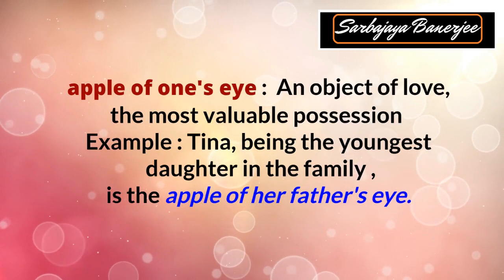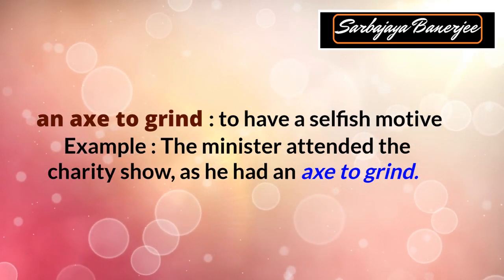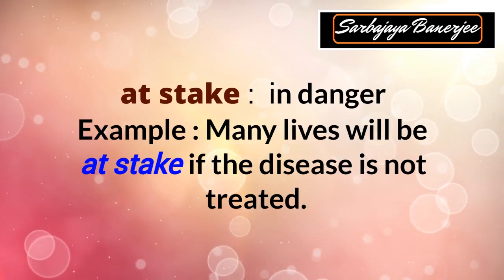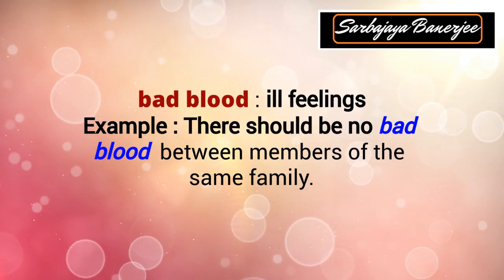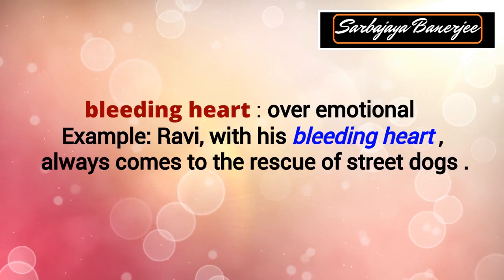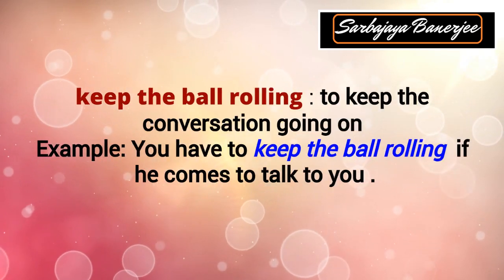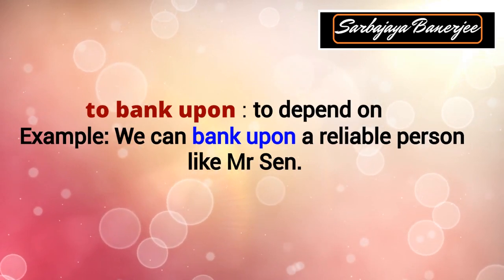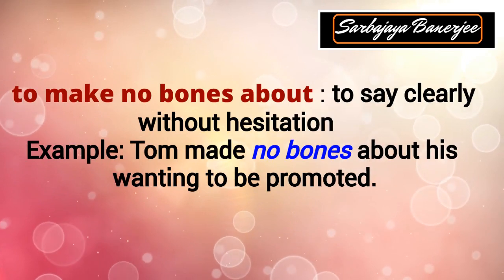Idioms and Phrases Tricks in Bengali [Part-1] Idioms & Phrases For WBCS, WBP, SSC CHSL,CGL,MTS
🛑 Idioms and Phrases Tricks [Part-2]:-
    IDIOMS AND PHRASES TRICKS IN BENGALI PART 1 - IDIOMS AND PHRASES FOR WBCS, WBP, SSC, CHSL,CGL,MTS

Queries Solved:-

1. Idioms and Phrases in Bengali
2. Idioms and Phrases with Bengali meaning
3. Idioms and Phrases Tricks Bangla
4. Competitive Exams Idioms and Phrases
5. Idioms and Phrases for SSC, WBCS, WBP, PSC English Preparation
6. WB Excise Constable English Class/ WB Abgari Police English Preparation
7. WBCS Preliminary English, PSC English Class, SSC MTS CHSL CGL English Class,
8. Idioms and Phrases for Competitive Exams
9. WB Excise, WB Primary TET English Class
10. WBP, PSC English, WBCS English Preparation